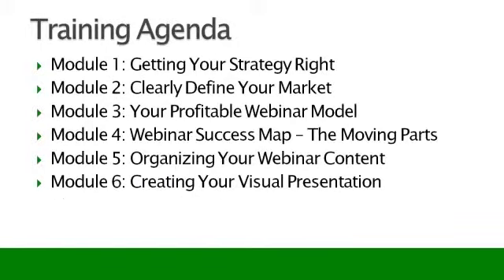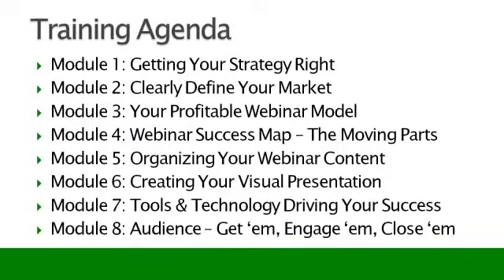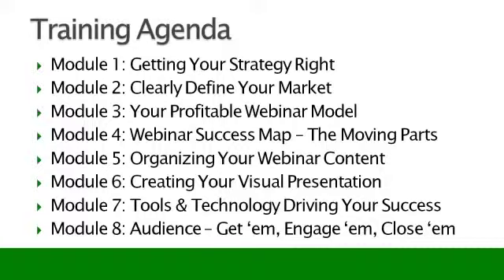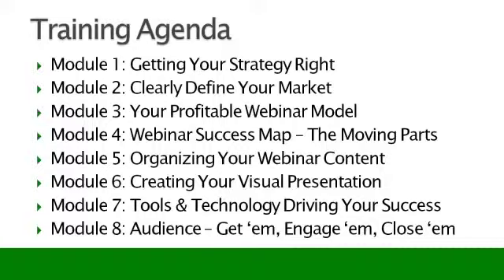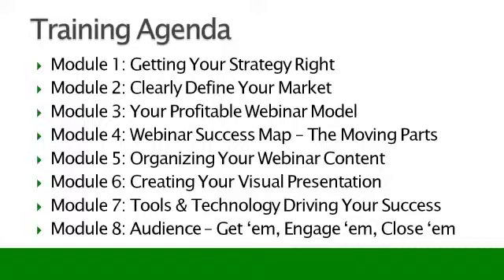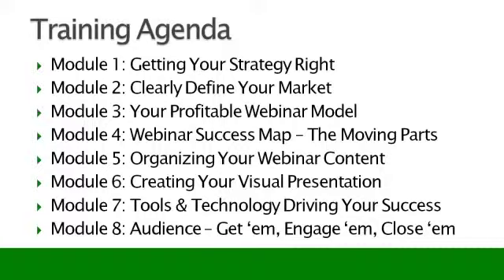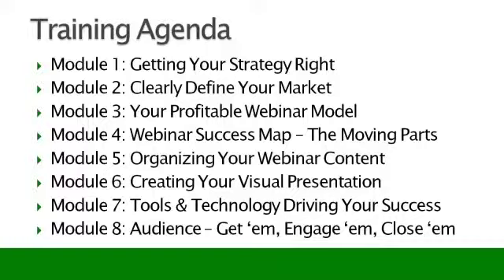Make Money with Webinars JP Maroney (pt 13 of 14)